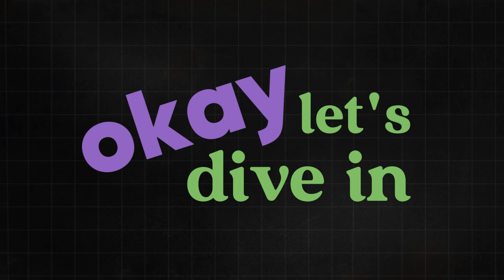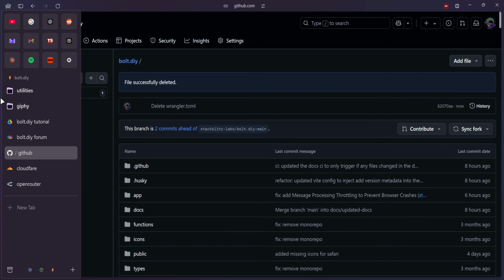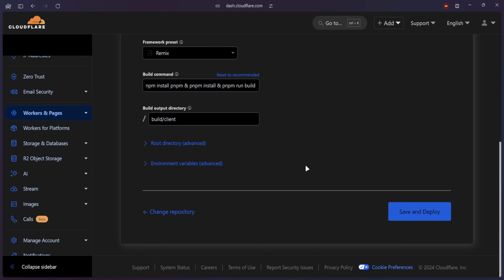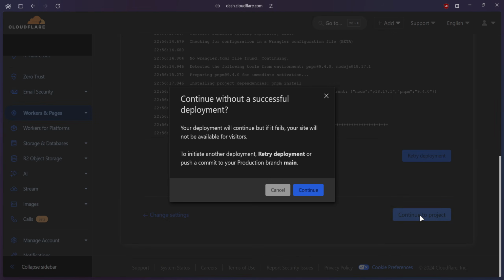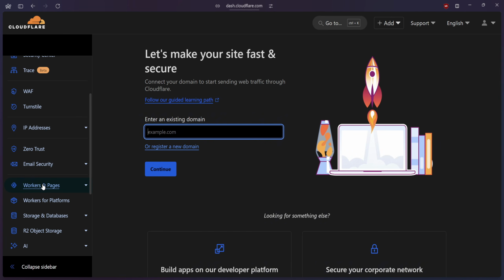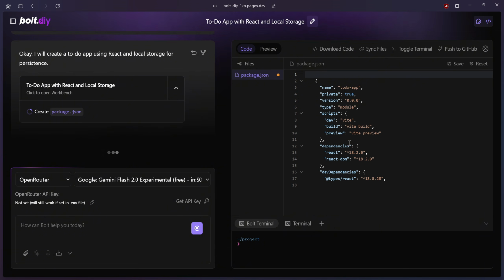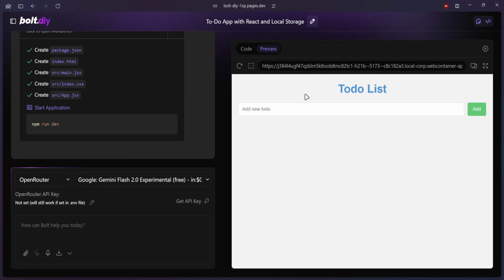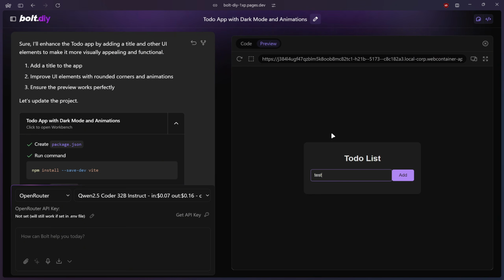THE BEST METHOD TO RUN BOLT.DIY 💯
this guide shows you how to run bolt.diy (formerly ottodev) with zero hardware requirements.
it's lightning fast, works on any device, and you can get started with the free gemini 2.0 flash model or level up with premium options.

✅ why you need this setup:
• access cutting-edge ai models for pocket change
• run it on any device (even your grandma's laptop)
• way faster than local execution

📖 timestamps:
00:00 - this method is goated
01:09 - forking bolt.diy like a pro
01:47 - cloudflare setup magic
03:32 - touching some grass
03:42 - first deployment test
04:57 - premium models pricing
05:18 - running qwen2.5-coder-32b

⚡massive thanks:
big ups to aliasfox for sharing this method and creating the detailed pdf guide that saved us all.